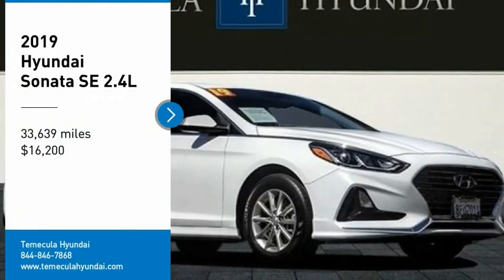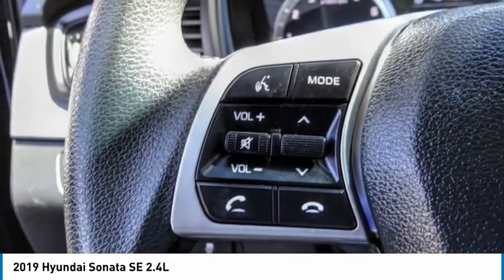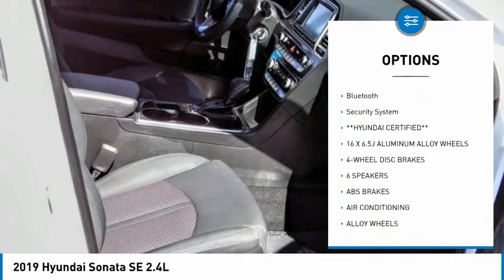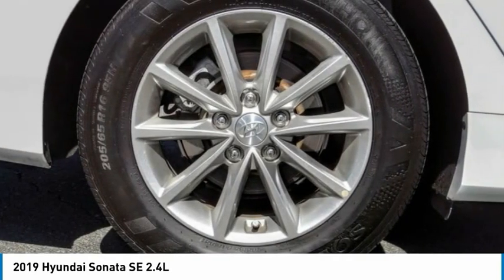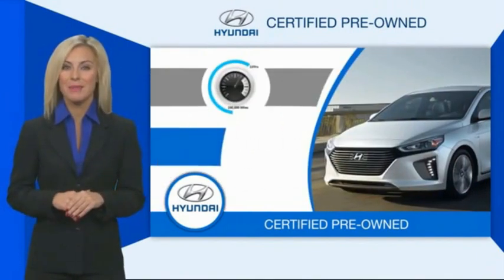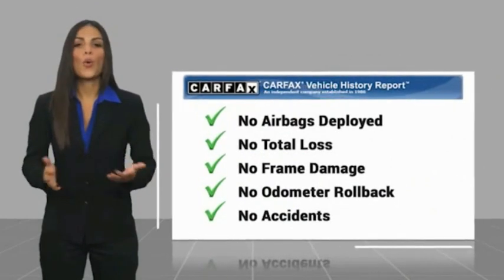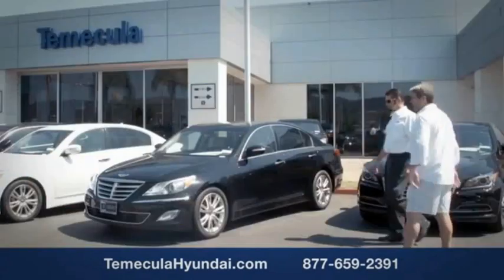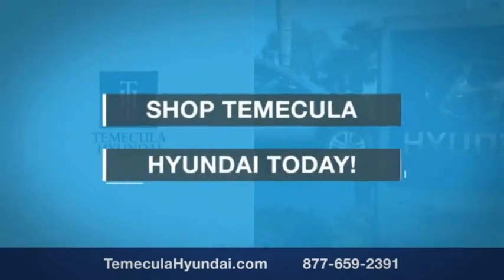2019 Hyundai Sonata TEMECULA MURRIETA MENIFEE HEMET CORONA ESCONDIDO R4189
2019 Hyundai Sonata SE 2.4L

Temecula Hyundai
27430 Ynez Rd.

TEMECULA HYUNDAI PROUDLY SERVING TEMECULA, MURRIETA, MENIFEE, HEMET, CORONA, ESCONDIDO, AND SURROUNDING SOUTHERN CALIFORNIA LOCATIONS. THIS WHITE 2019 Hyundai SONATA IS EQUIPPED WITH A Engine: 2.4L GDI DOHC 16-Valve I4, AUTOMATIC TRANSMISSION, AND RECEIVES AN ESTIMATED 26 City/35 Hwy MPG. 2019 Hyundai SONATA SE 2.4L **Hyundai Certified** Blind Spot Detection, Android Auto / Apple CarPlay, BlueTooth, Backup Camera. Certified. Hyundai Certified Pre-Owned Details: * Powertrain Limited Warranty: 120 Month/100,000 Mile (whichever comes first) from original in-service date * Includes 10-year/Unlimited mileage Roadside Assistance with Rental Car and Trip Interruption Reimbursement; Please see dealers for specific vehicle eligibility requirements. 10-Year/100,000 Mile Hybrid/EV Battery Warranty * Limited Warranty: 60 Month/60,000 Mile (whichever comes first) from original in-service date * Warranty Deductible: $50 * Roadside Assistance * Vehicle History * 173+ Point Inspection 26/35 City/Highway MPG Clean CARFAX. This Vehicle is Located at: Temecula Hyundai, 27430 Ynez Road, Temecula, California 92591. Dealer Installed accessories are optional and may be purchased for an additional charge.All prices subject to government fees and taxes, any finance charges, any dealer document preparation charge, and any emission testing charge.While we make every effort to ensure the data listed here is correct, there may be instances where some of the factory rebates, incentives, options or vehicle features may be listed incorrectly as we get data from multiple data sources. PLEASE MAKE SURE to confirm the details of this vehicle (such as what factory rebates you may or may not qualify for) with the dealer to ensure its accuracy. Dealer cannot be held liable for data that is listed incorrectly. Stock #: R4189 | VIN: 5NPE24AF1KH791784 | 2019 Hyundai Sonata SE 2.4L ALLOY WHEELS SECURITY SYSTEM POWER WINDOWS Temecula Hyundai FOR DRIVERS IN THE GREATER TEMECULA, MURRIETA, MENIFEE, HEMET, CORONA AND ESCONDIDO AREAS, YOUR SOURCE FOR INCREDIBLE HYUNDAI MODELS IS TEMECULA HYUNDAI 27430 YNEZ RD TEMECULA, CA 92591